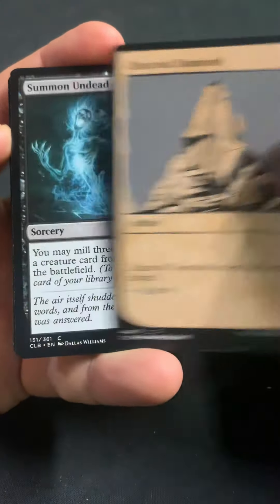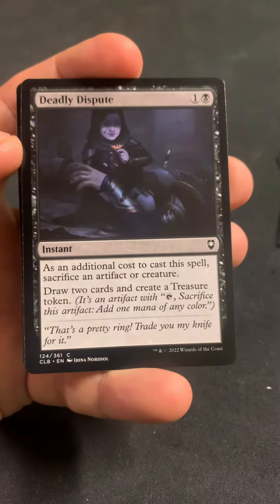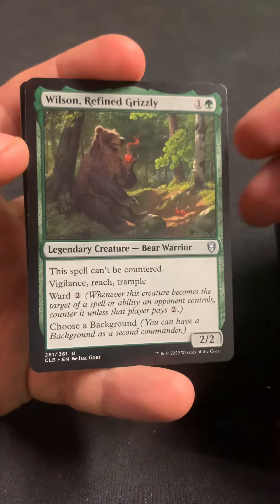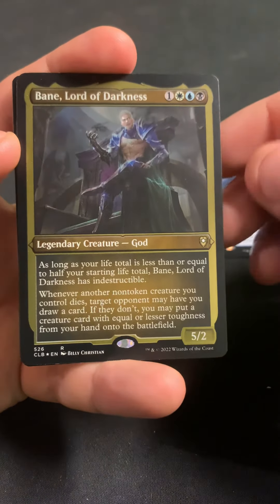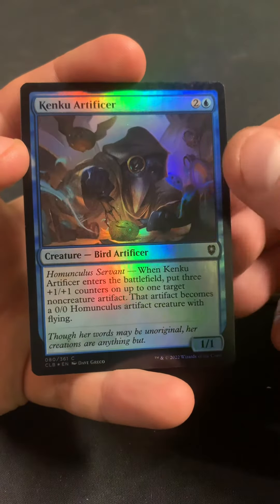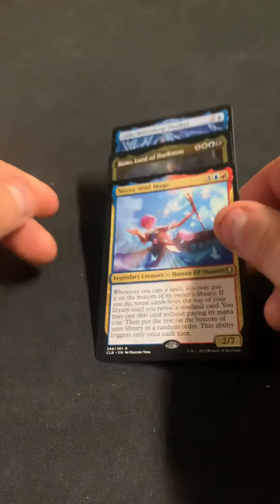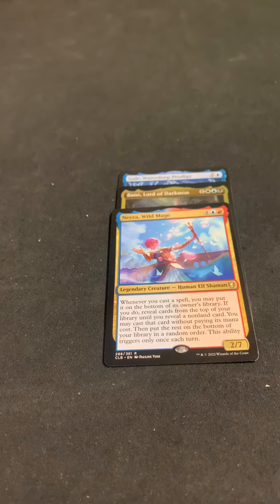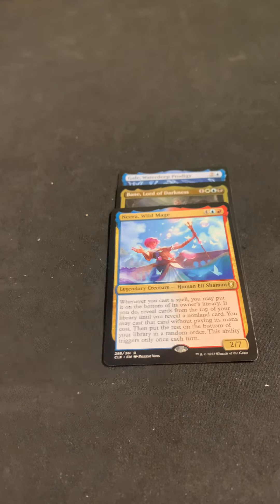Quick rip commander legends 2 baulders gate when rare is the new uncommon!